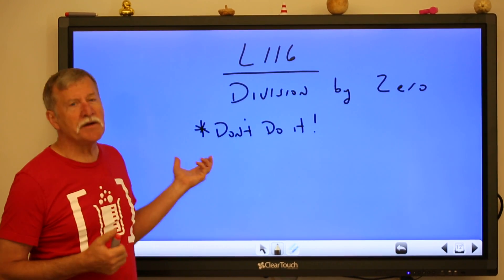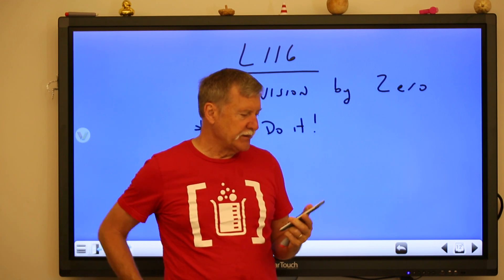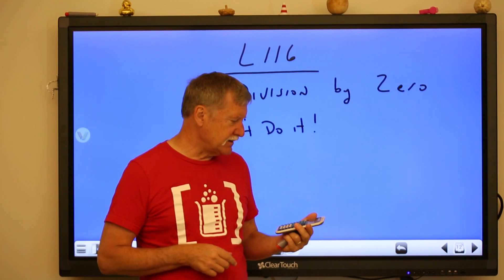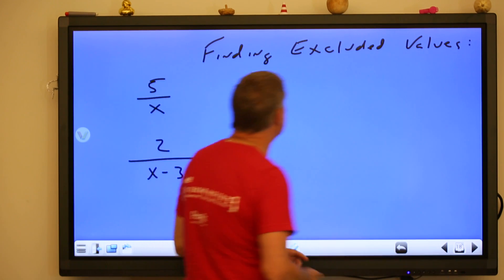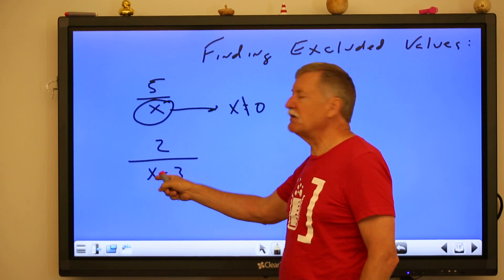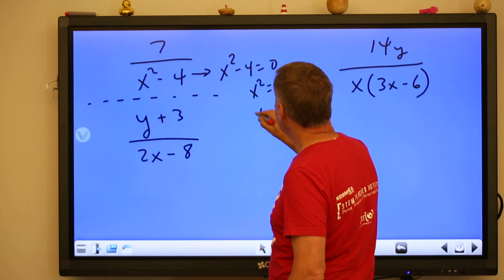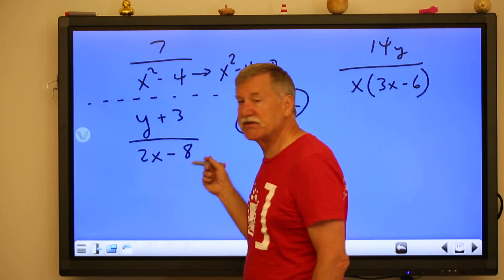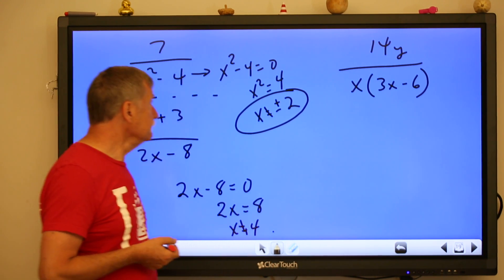7th Grade Math - Lesson 116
Division by Zero and Excluded Values